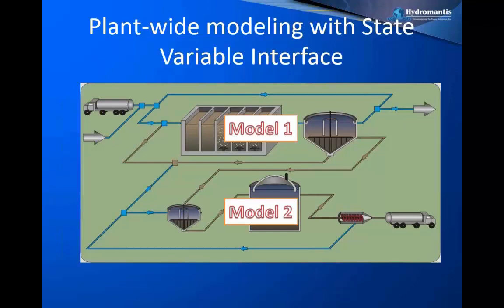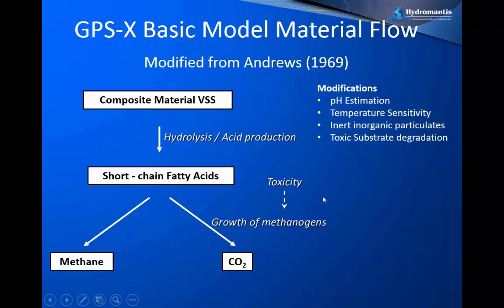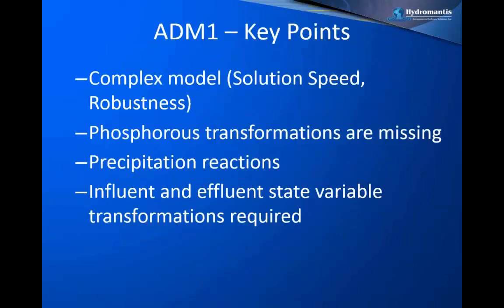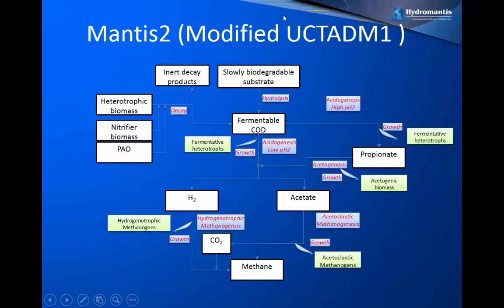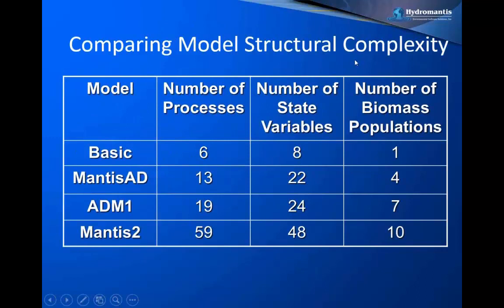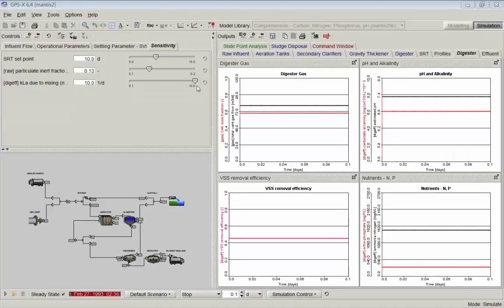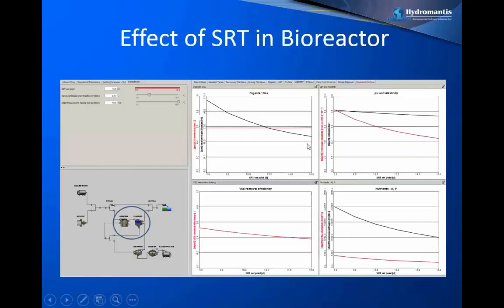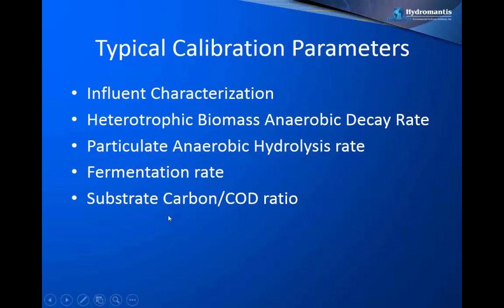Webinar: Modelling Anaerobic Digestion Processes in GPS-X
Join us for a free, 30-minute webinar where Hydromantis staff will discuss and demonstrate modelling of anaerobic digestion with GPS-X. Learn about the modelling approaches used in anaerobic processes, including gas production and transfer.